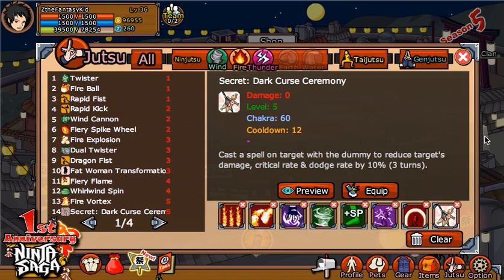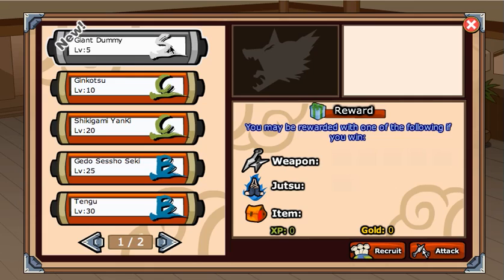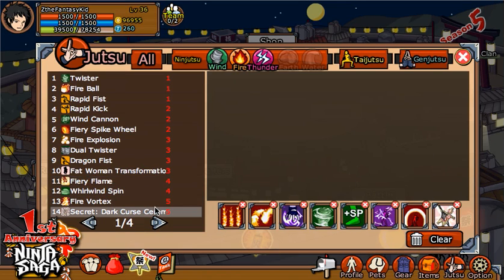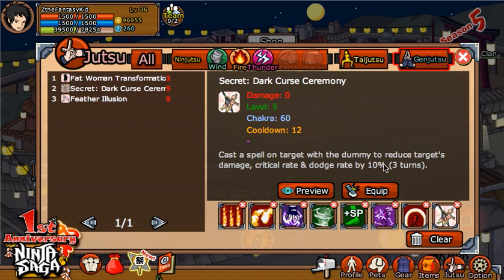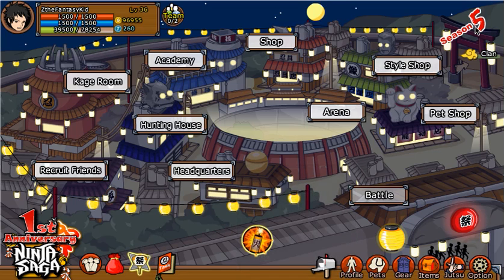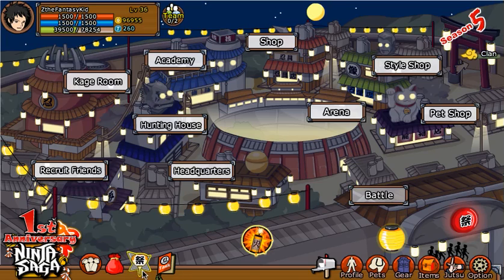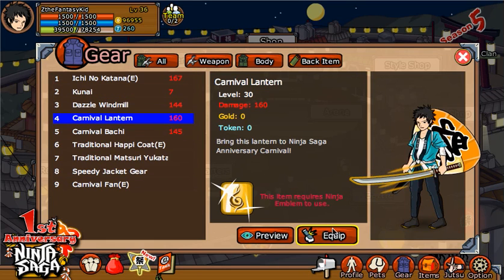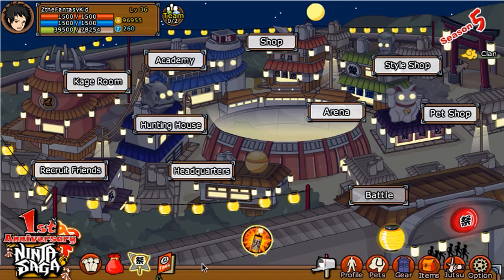Secret: Dark Curse Ceremony and Extra Ninja Saga Anniversary Stuff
This Video Shows you about how I got "Secret: Dark Curse Ceremony
and Extra Things about NInja Saga Anniversary